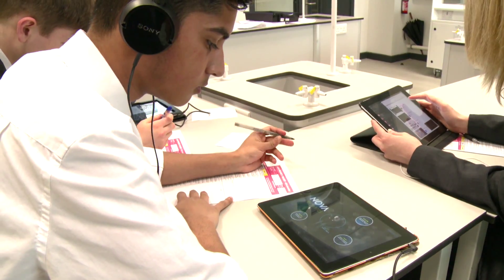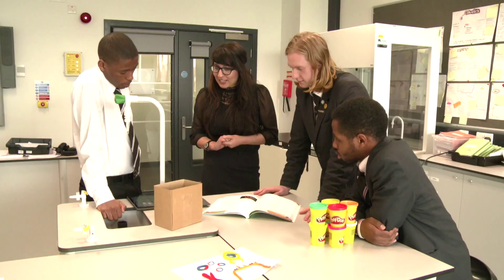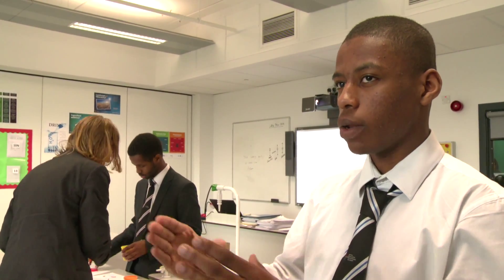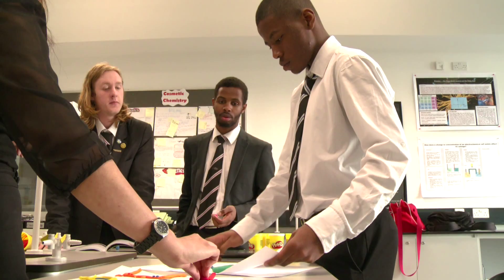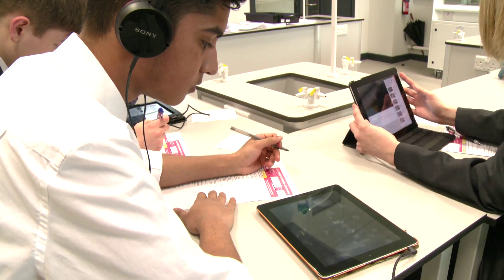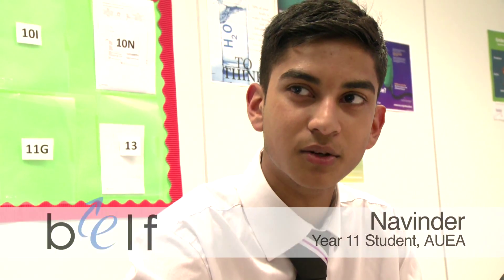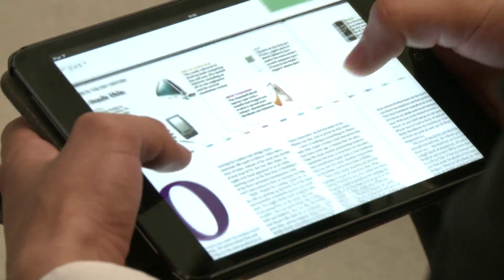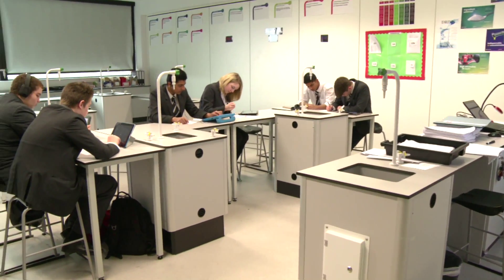BeLF: Changing Classrooms in secondary schools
Birmingham eLearning Foundation.  Watch how the BeLF model helps secondary schools change classrooms by getting a personal learning device in the hands of every child in a class, year group or school!

Filmed at Aston University Engineering Academy (AUEA),  Birmingham. April 2014

Thanks to staff and pupils at AUEA and to Paul Davies, Producer, VYKA.